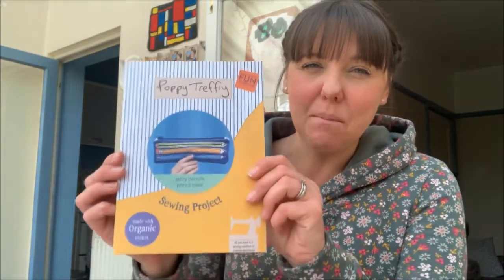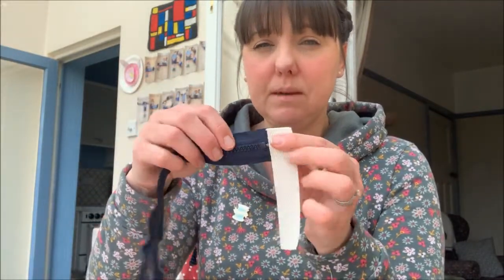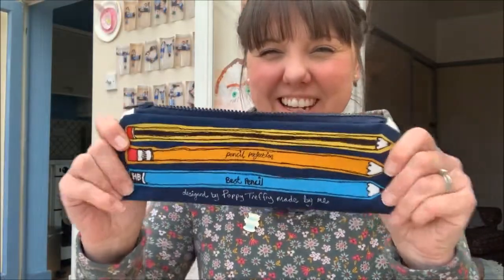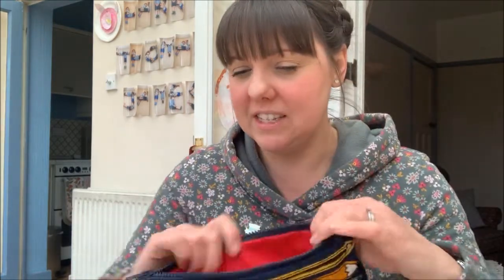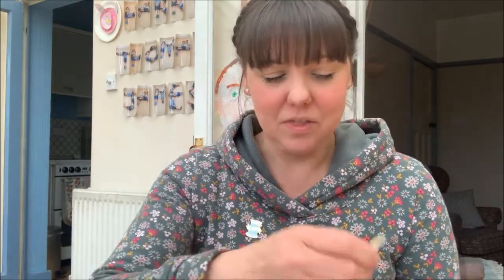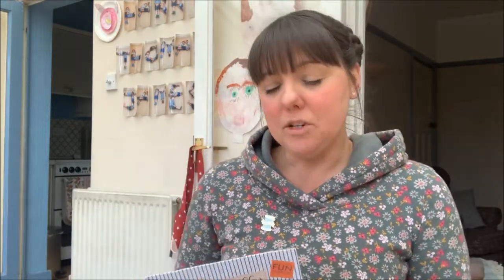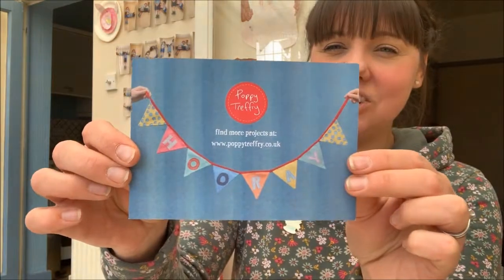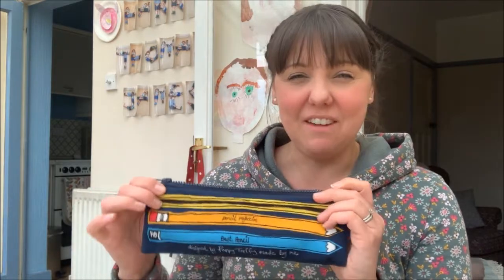Poppy Treffry Sewing Project Kit - 'Jazzy Pencils' Pencil Case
I also include a little of my daily life.

Today I am very excited to share a new product that is being launched by Poppy Treffry and that is Sewing Project Kits which will be available to purchase from her website from 2nd April 2022.

Poppy Treffry is a Cornish based materials artist and she has her very own shop in St Ives.  All her products are handmade in Cornwall and they are about finding something unique and beautifully made - the perfect gift or a treat for yourself.

Poppy's quirky products come direct from her sketches of everyday life in Cornwall.  Through her trusty 1930's Singer sewing machine her little drawings spring to life and become bags, tea towels, purses, tea cosies and lots more.